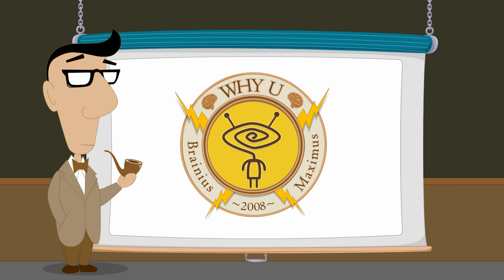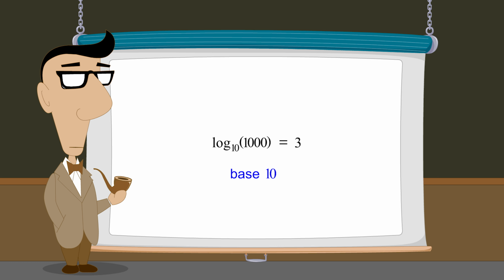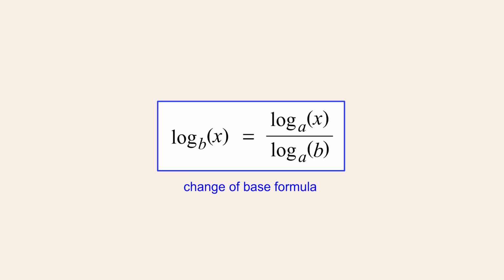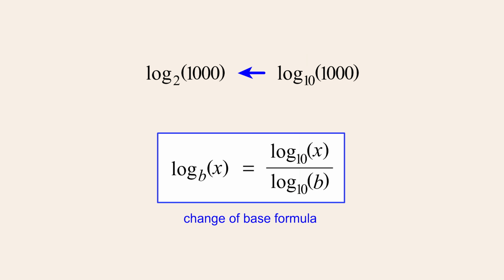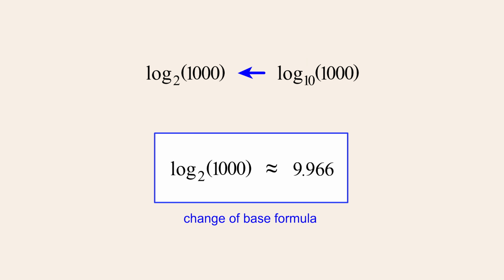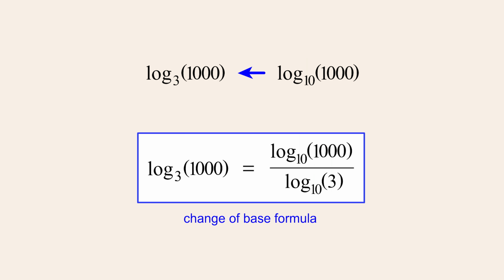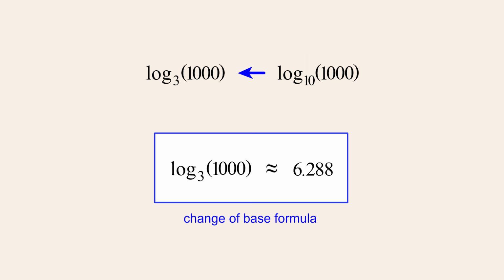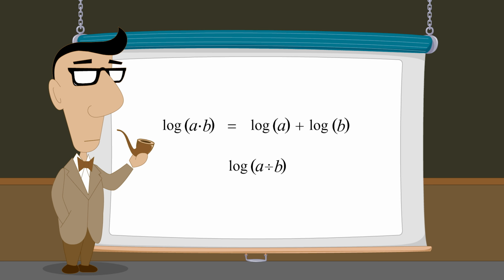Algebra 99 Changing the Base of a Logarithm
Although the base of a logarithmic function can be any positive real number other than "one", the base values most commonly used for logarithms are base ten - otherwise known as the “common logarithm” and “base e” - the “natural logarithm”.  Scientific calculators can typically calculate logarithms with a base of ten or e.  However, we may want to find the log of that same number with a base other than ten or e.  In that case, we can use what is called the "change of base" formula which can calculate the log of a number for any arbitrary base.  In this lecture, we will see how to use this formula, to convert the base of any logarithm to any other base.